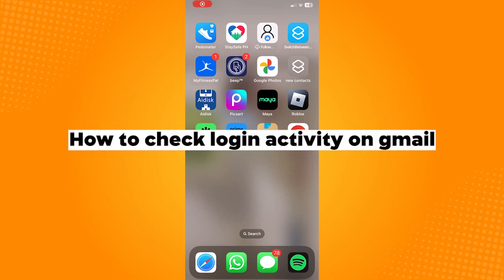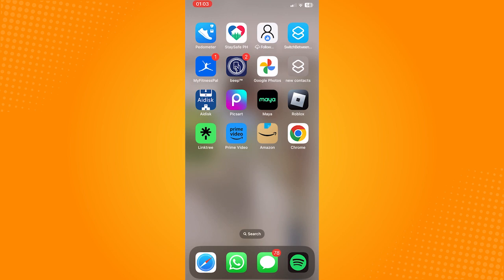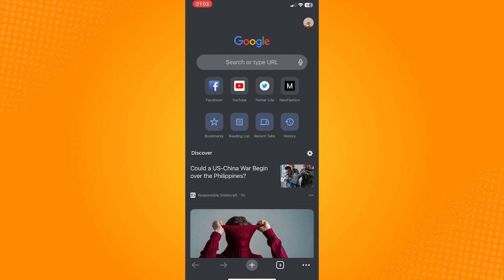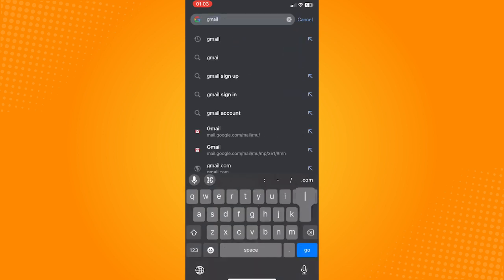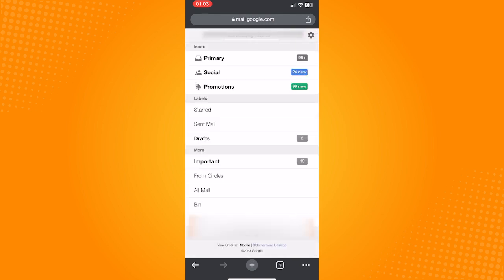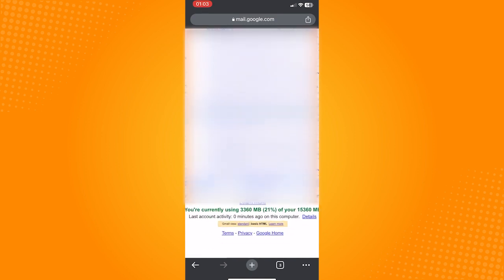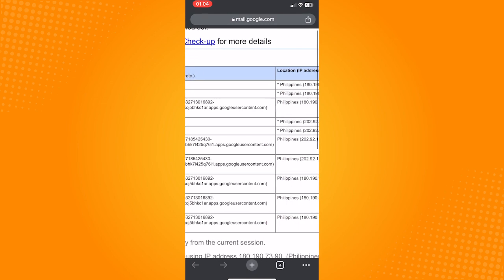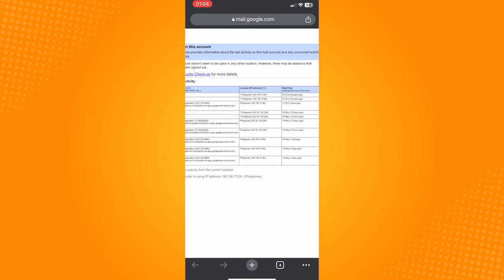How to Check Login Activity on Gmail (2023)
Learn‎‎‏‏‎ ‎How to Check Login Activity on Gmail

In this video I will show you‏‏‎ ‎how to check login activity on gmail